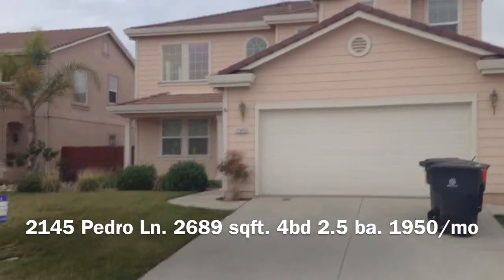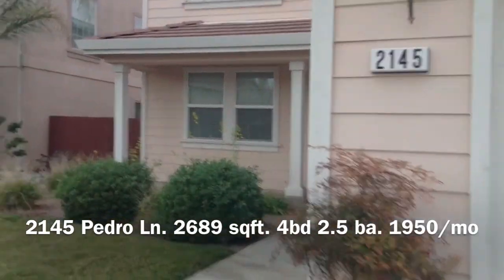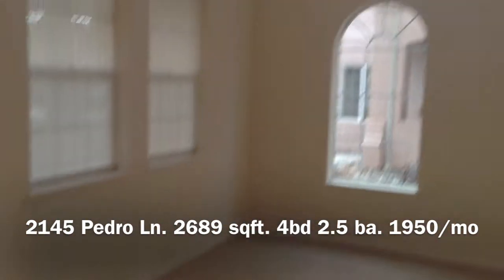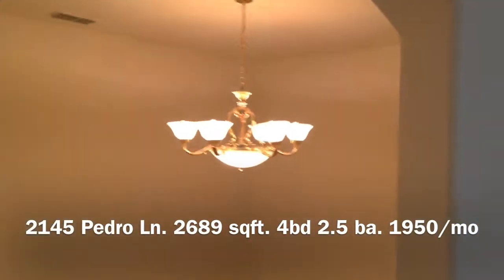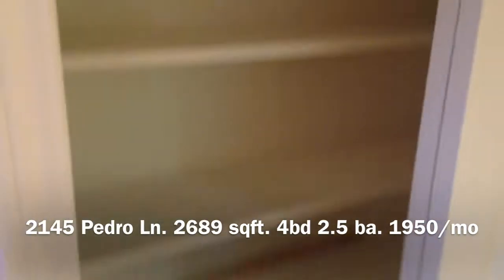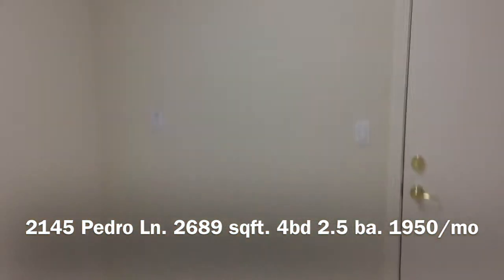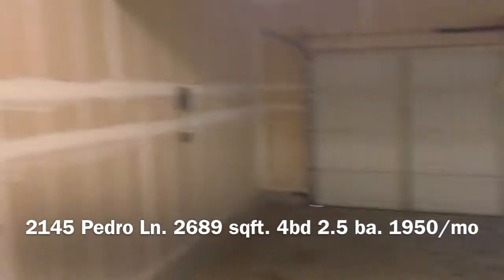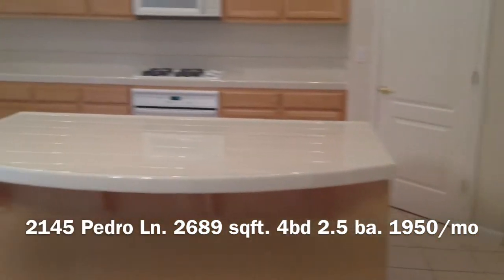2145 Pedro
Walkthrough